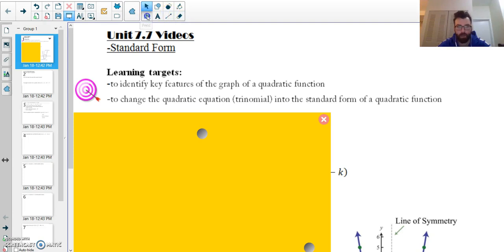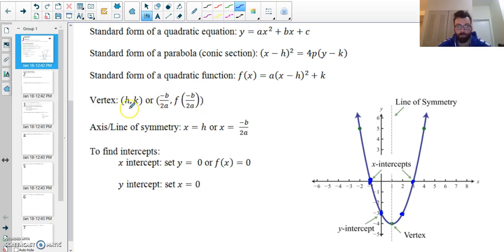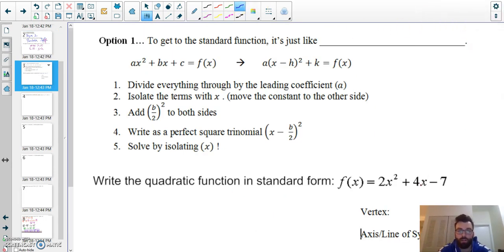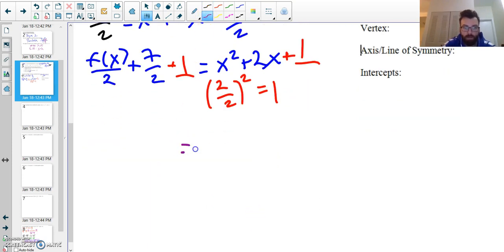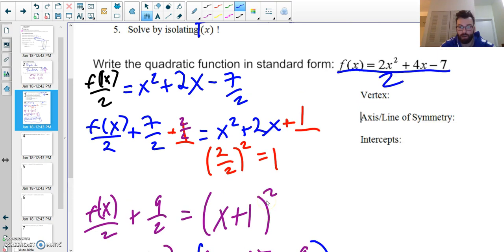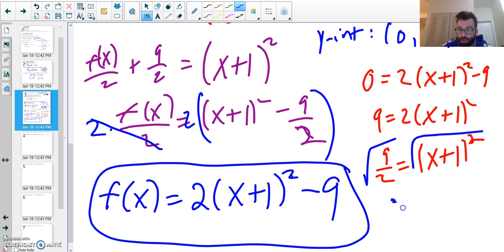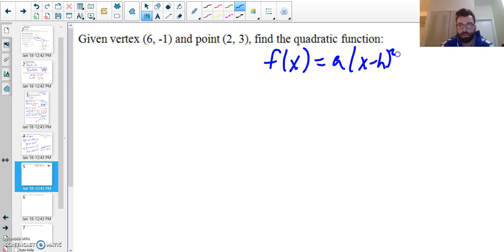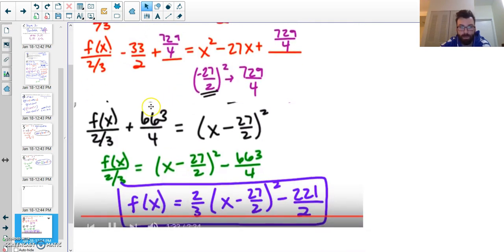7.7- Quadratic Function LFHS